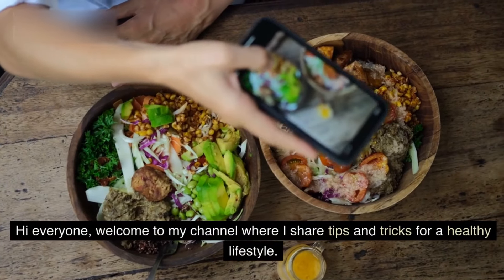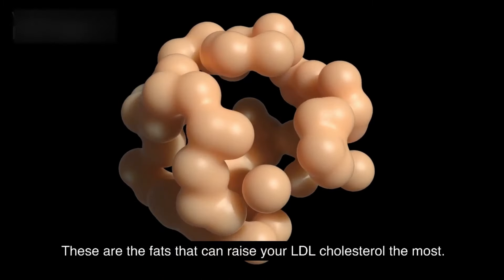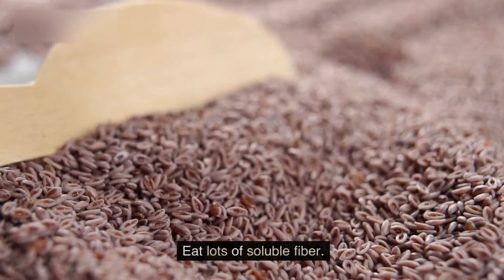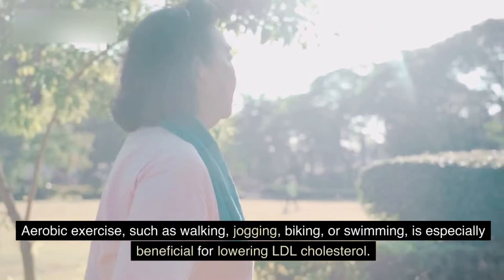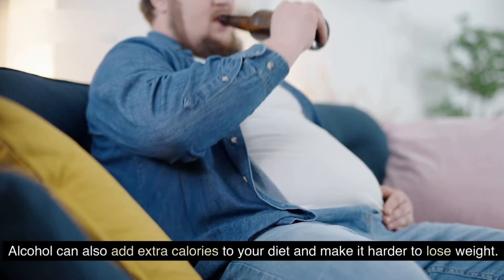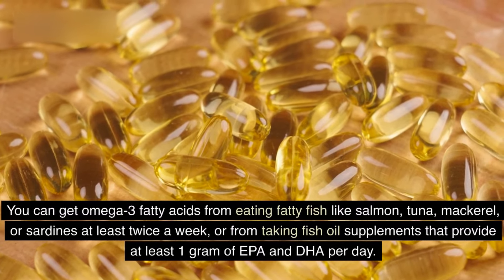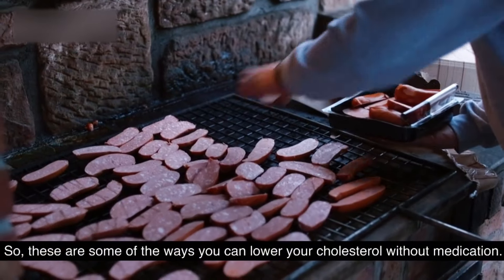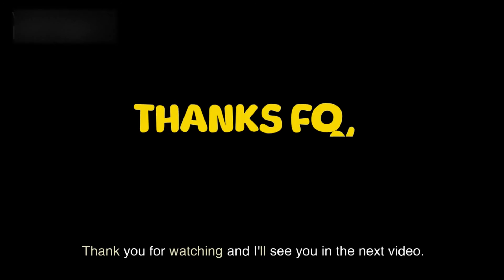How to flush out Cholesterol Naturally | Lower high Cholesterol quickly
Lower your Cholesterol Naturally with this! | Lower LDL and HDL Cholesterol Naturally
Cholesterol is a waxy substance that your body needs to make hormones and cell membranes, but too much of it can clog your arteries and increase your risk of heart disease and stroke. In this video, I will share with you my personal story of how I lowered my cholesterol naturally without medication in just 3 months. You will learn:

What are the different types of cholesterol and what are the optimal levels for each one.
What are the main causes of high cholesterol and how to avoid them.
What are the best foods to eat and the worst foods to avoid to lower your cholesterol.
What are the most effective supplements and herbs that can help lower your cholesterol.
What are the best exercises and lifestyle habits that can improve your cholesterol and overall health.
cholesterol
ldl cholesterol
hdl cholesterol

I will also show you my before and after blood test results and explain how I achieved them. If you are looking for a natural way to lower your cholesterol without medication, this video is for you.